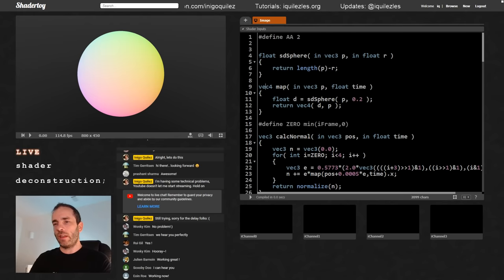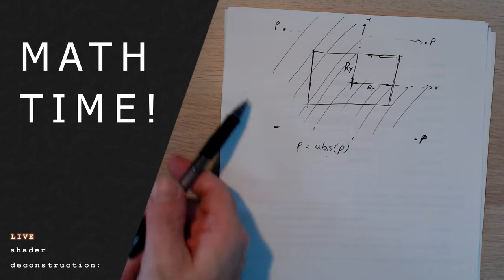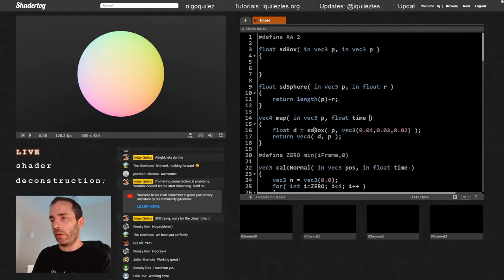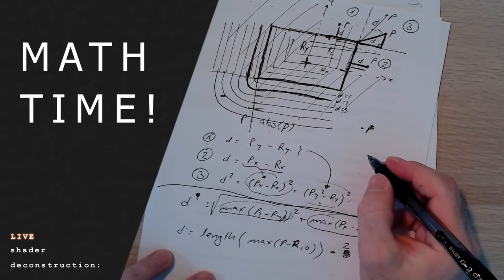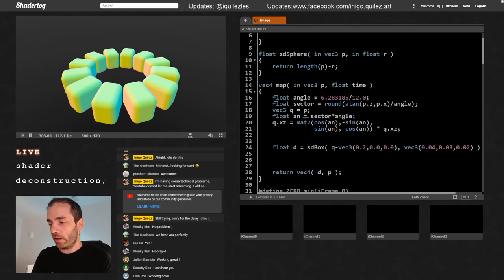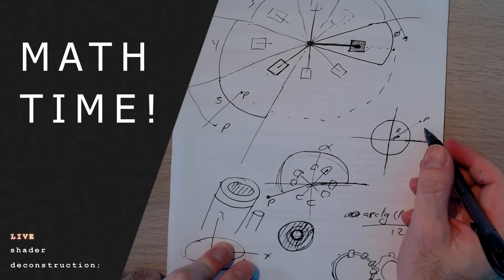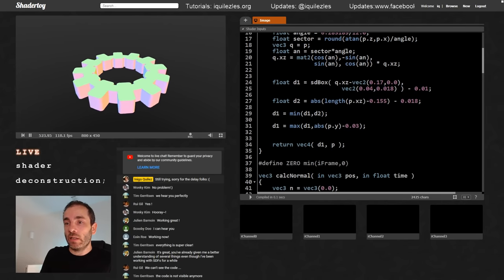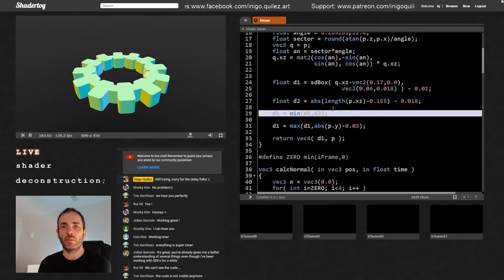Live Coding "Sphere Gears" - Part 1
LIVE streamed deconstruction of the "Sphere Gears" mathematical image and animation, PART 1.

And these are all the coding checkpoints I used during the stream, which you can use if it becomes difficult to follow the progress of the code in the stream: